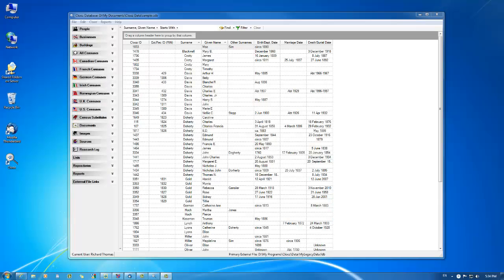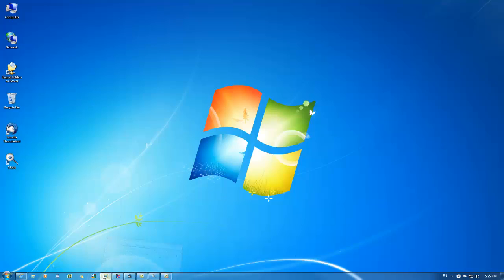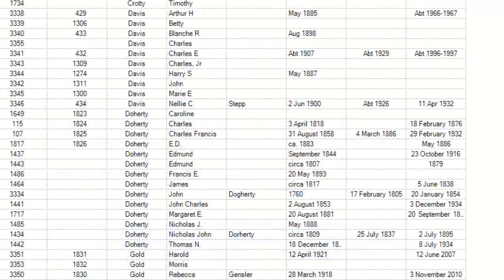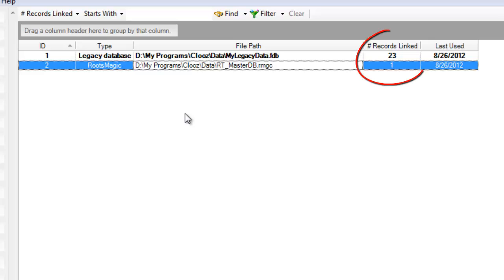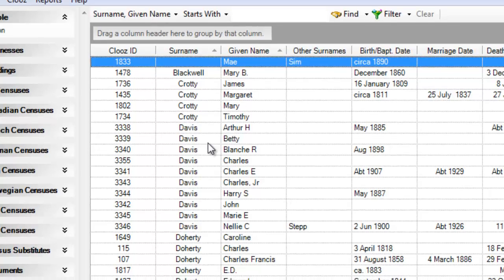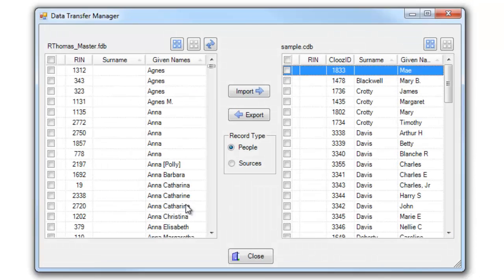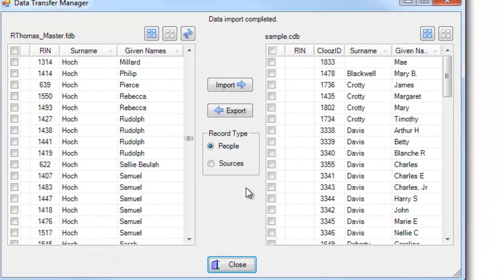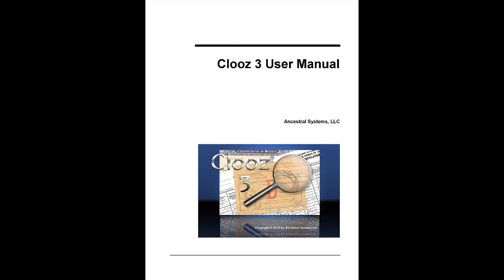7 Working with Other Databases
How Clooz 3 interfaces with family tree programs.